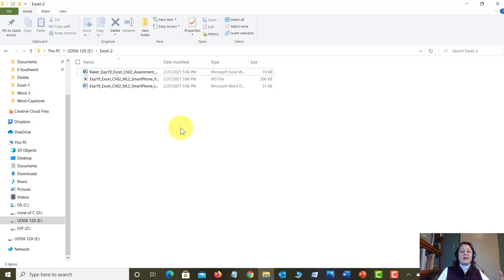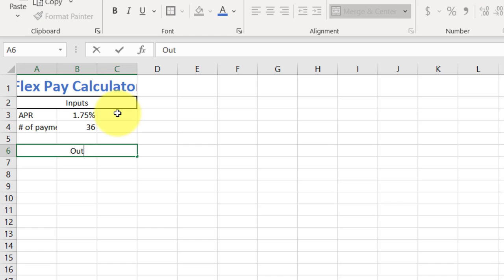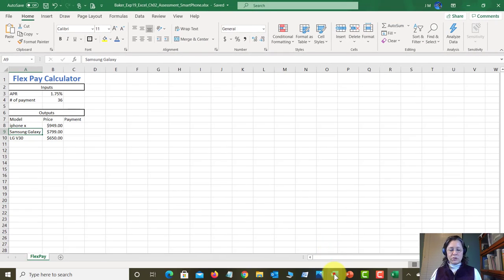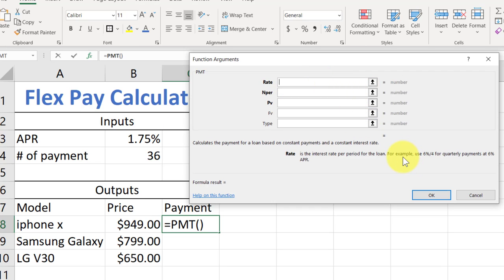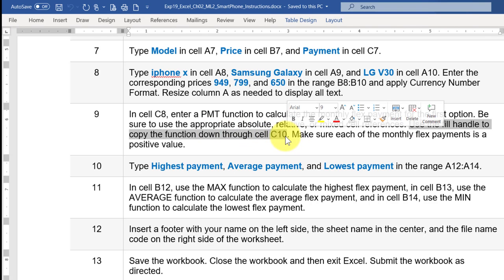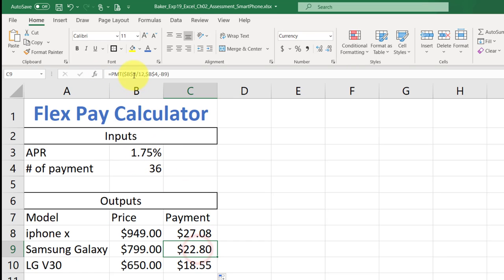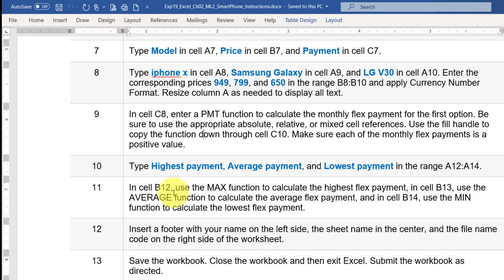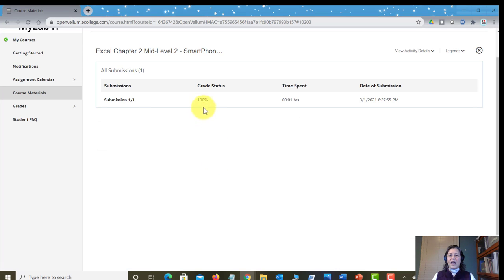Excel Grader Chapter 2